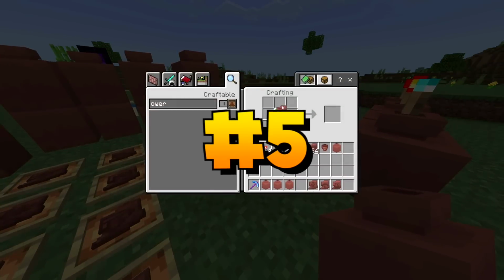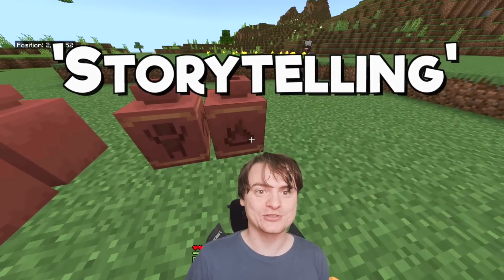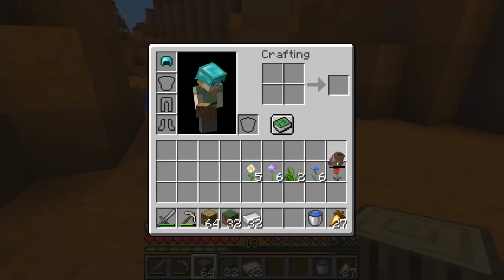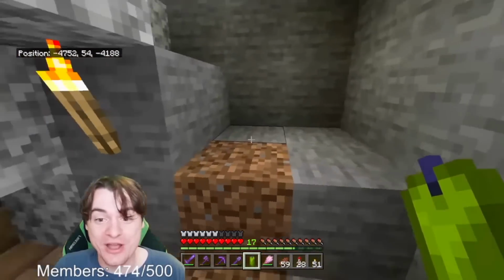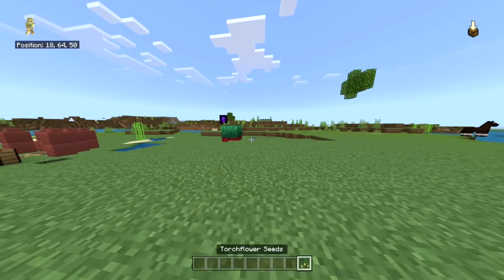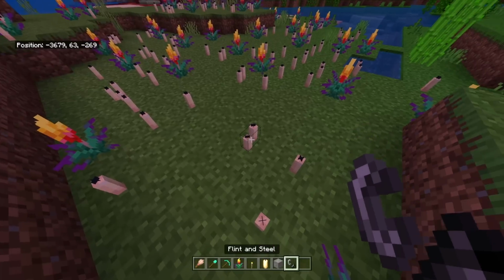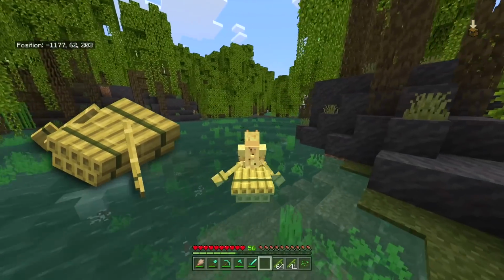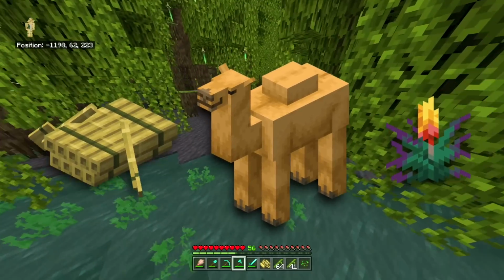Minecraft 1.20's 5 WORST Features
lots of great things to say, but also some things that need to be said anyway